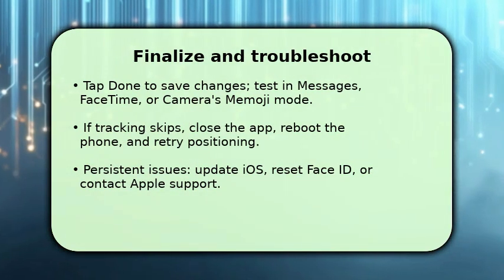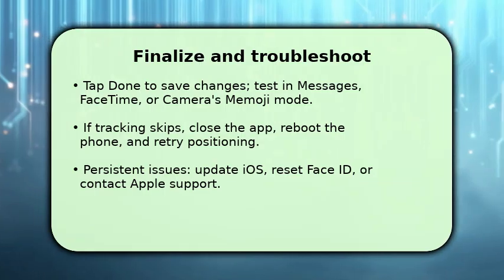How to Get Face Tracking on Memoji - Step by Step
Learn the step-by extricate face tracking on Memoji for a more interactive and personalized AR experience. This video guide takes you through each stage, from setting up your device to enjoying realistic facial animations with friends.

Face Tracking, Memoji, Apple Watch Series 6, iPhone SE (2nd generation), AR Experience, Personalized Memoji Face Animation, How-To Guide, Step by Step Instructions